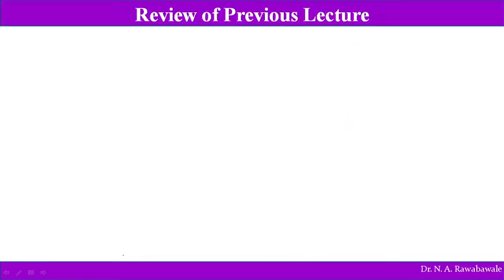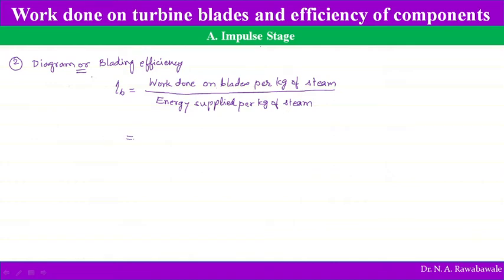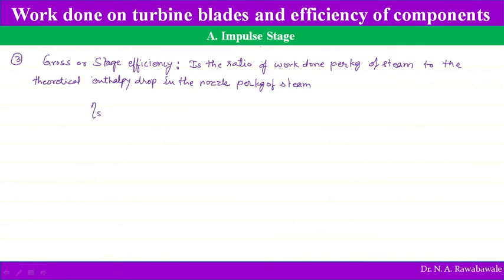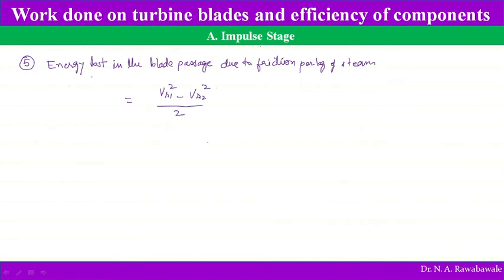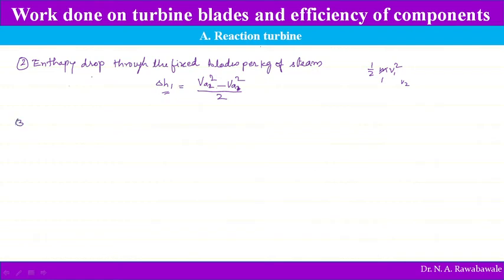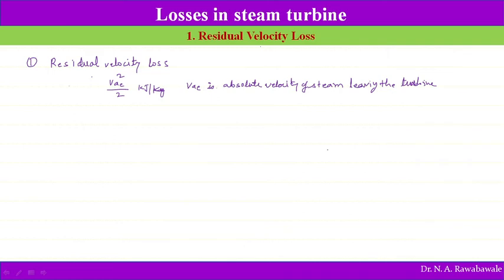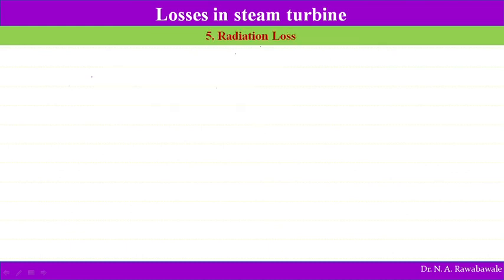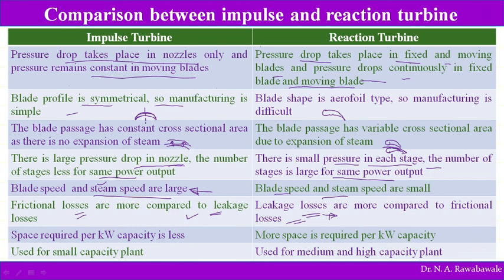ATD Lecture-50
Wok done,  Efficiency of steam turbine, comparison of impulse with reaction turbine, losses in steam turbine